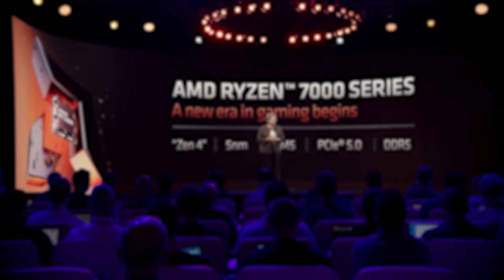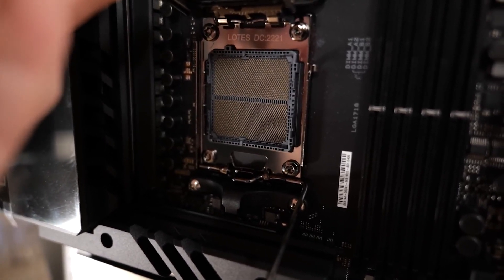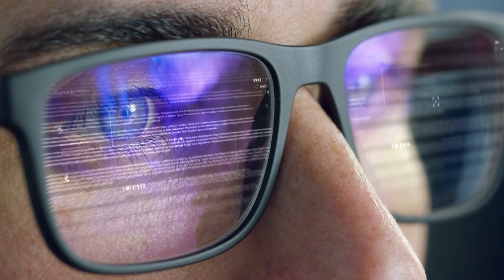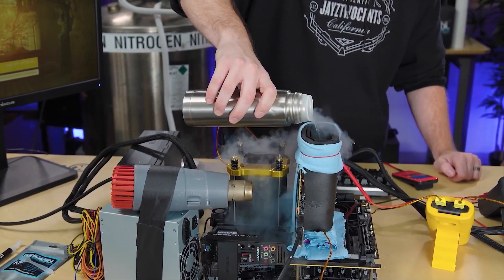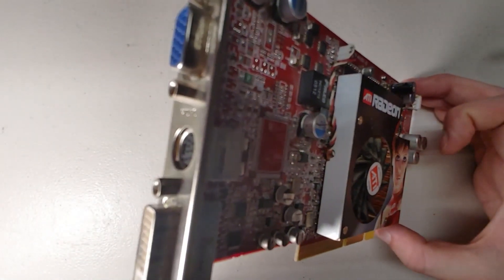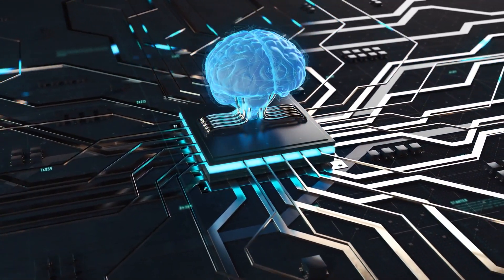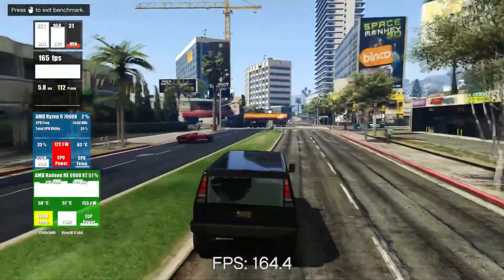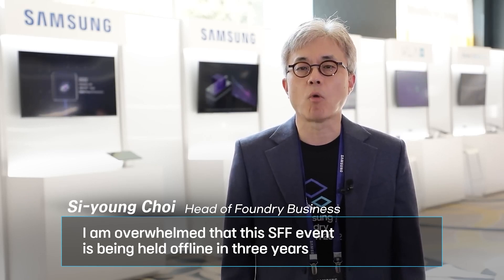AMD’s Zen 4 CPUs Are WOWING Gamers And Computer Geeks..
Welcome back to Tech Vault, today on this channel we are going to talk about ”AMD’s Middle of the Pack Zen 4 CPUs Are Anything But Mid-Tier” In case the leaks and lofty presentations that dropped over the summer did not make it clear enough, AMD’s newly released Zen 4 platform is aiming to compete with Intel for the title of World’s Fastest Gaming CPU. With claims of higher power delivery per watt, an improved architecture, astronomical increases in single core performance, and continued dominance in the multicore arena, the Ryzen 7000 series has a myriad of legendary promises to live up to.

My hope with Zen 4 is that we will see a similar trajectory of improvement and innovation that we saw happen between AMD’s Zen 1 to Zen 3 releases. With each generation, we’ve seen continued maturity and stability. So, if this is the starting point for AMD’s new platform, Zen 4 is the beginning of an amazing new era for AMD CPUs. Check this video out and stay updated!

AMD Zen 4 CPUs and Motherboard - Details, Release Date, and Why You Might Want To Wait!